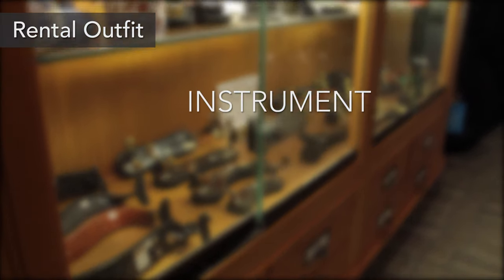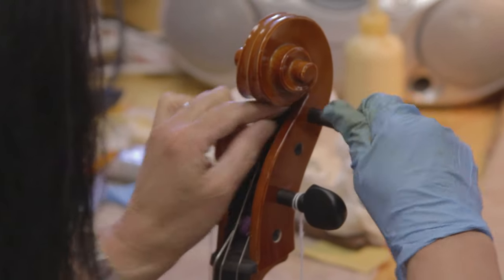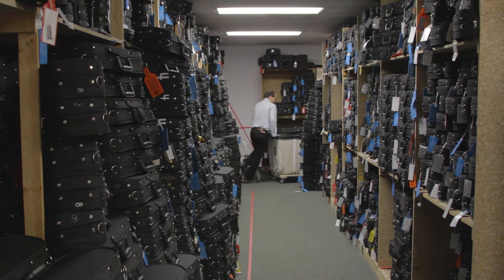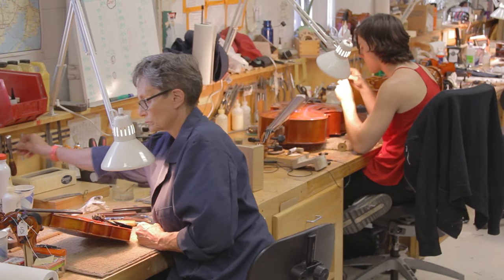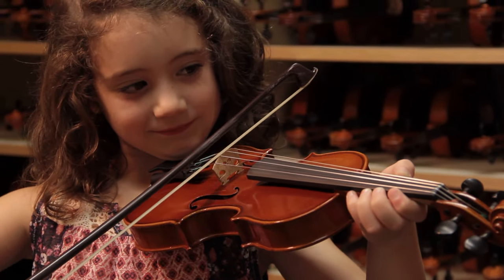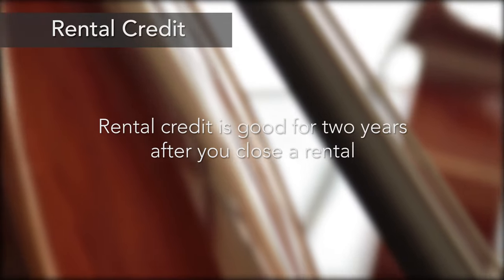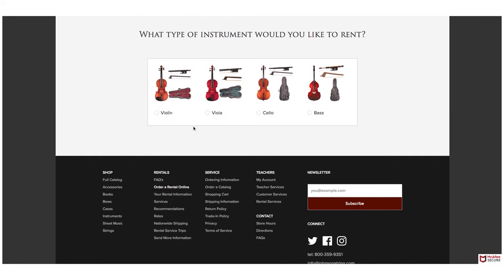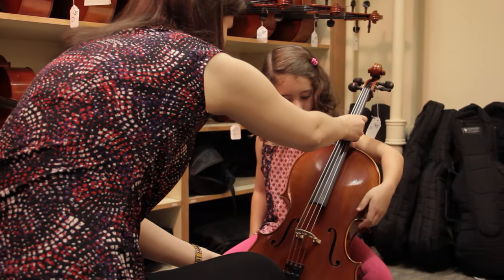Instrument Rentals at Johnson String Instrument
Johnson String Instrument's Carol Johnson talks about the origins and features of our instrument rental program. This video explains the three rental levels, online renting, and much more.

It's easy to rent a violin, viola, cello or bass at our Newton Upper Falls storefront or online.

Johnson String Instrument has served the Greater Boston string-playing community since 1976 and is New England's largest violin shop. We are one of the first and most prominent internet resources for string players.

Johnson String Instrument
1029 Chestnut Street
Newton Upper Falls, MA 02464

Carriage House Violins of Johnson String Instrument
1039 Chestnut Street

A huge thank you to Four String Films for producing this video.